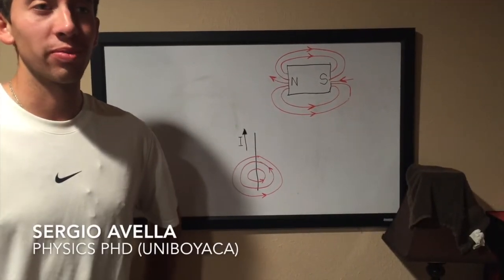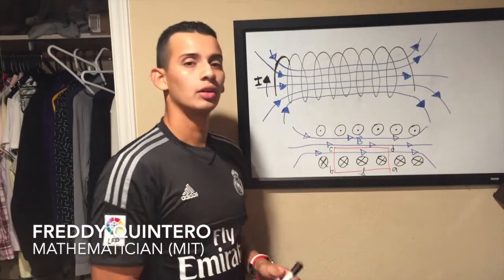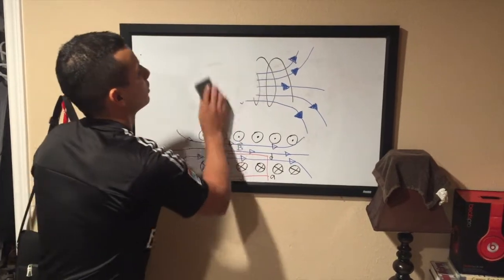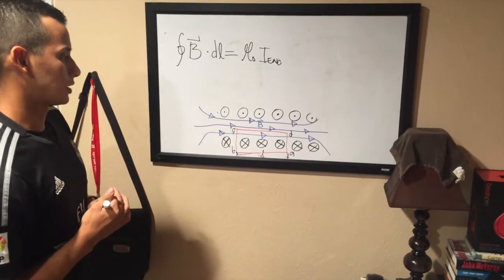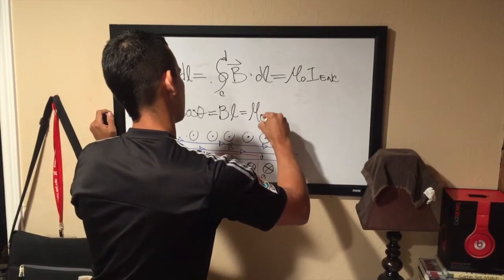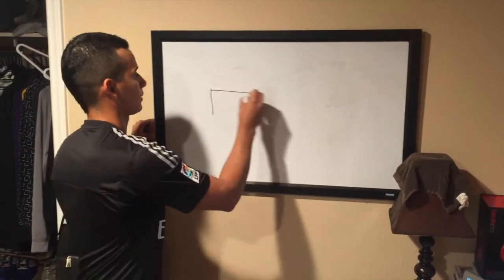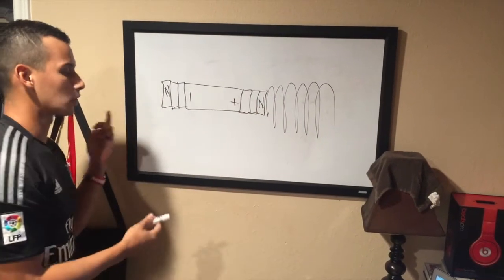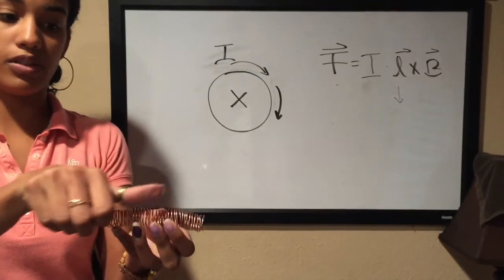Physics II project Simple Electro-magnetic Train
Physics II Project Fall 2015

By

Beatriz Estrada
Freddy Quintero
Sergio Avella